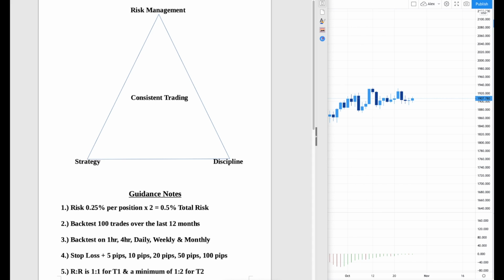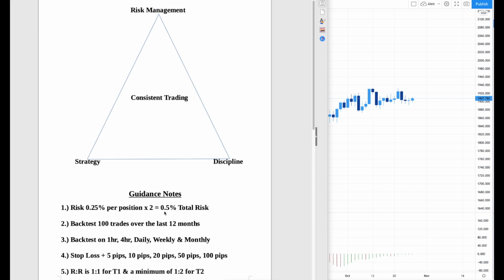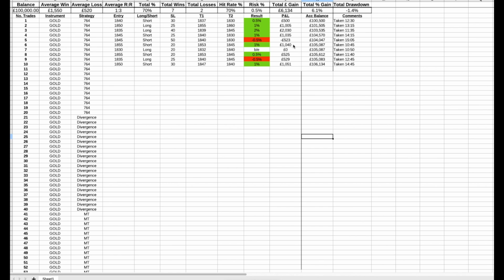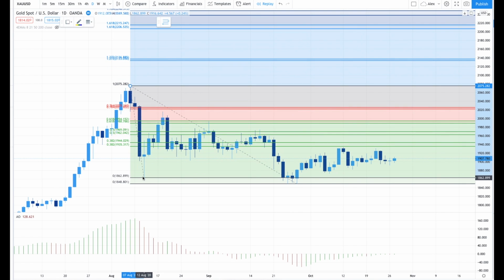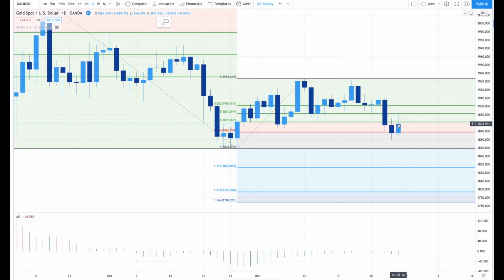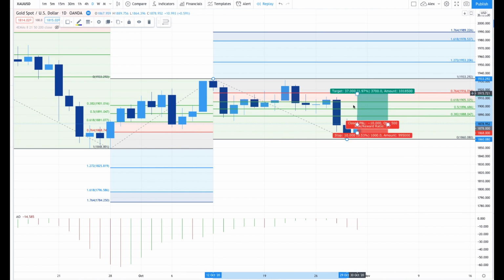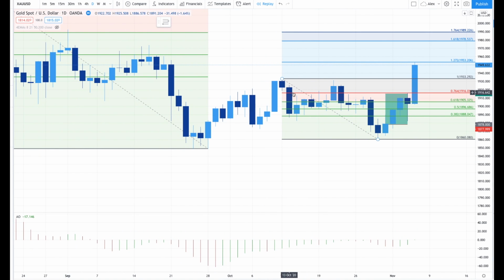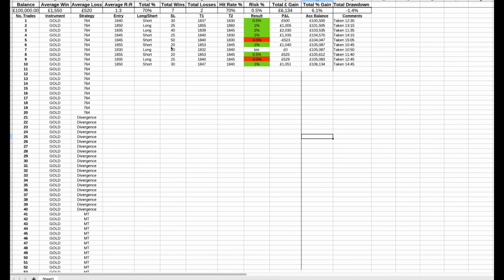Backtesting My Strategy To Pass FTMO 2021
How I backtest my 'High Prob' 764 Strategy to pass the FTMO Challenge

Here is a link showing once again how I use my 764 Strategy to trade GOLD

2:15 Highlight the rules and basic principles of backtesting
2:40 Info for my Free VIP Telegram Group
8:27 Backtesting spreadsheet
11:06 What my Trade Journal looks like. Can get a Free copy upon request
12:05 Start back testing GOLD
19:45 An example of a Trade taken using the 764 Strategy. Includes Entry, SL & Target
21:25 Showing how move and adjust Fibs. They are Dynamic, not Static
26:10 Managing my Risk & SL during a trade
27:10 Highlighting at least 3 High Prob Trades/Setups using the 764 Strategy
29:46 How the Fibs are constantly being applied and updated to manage the trade